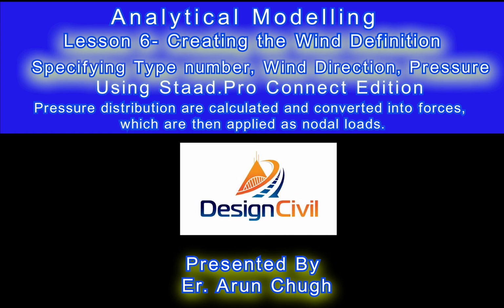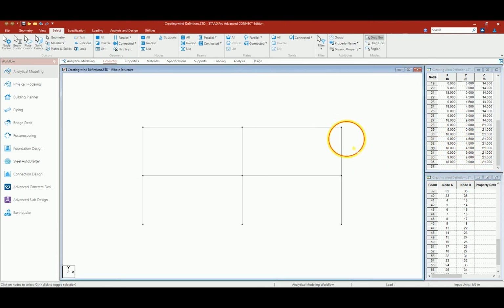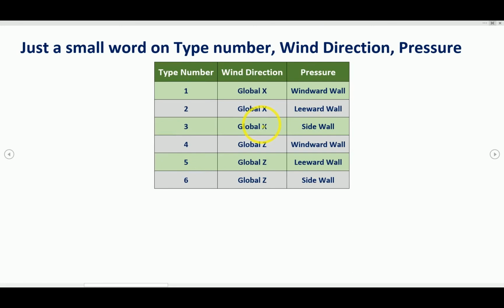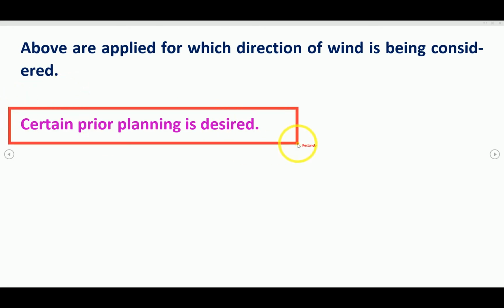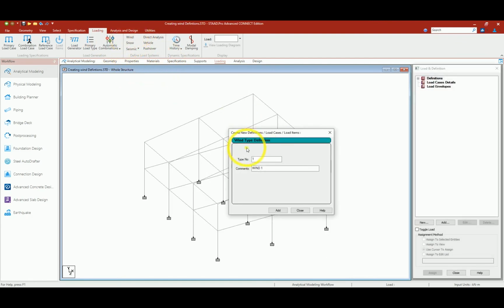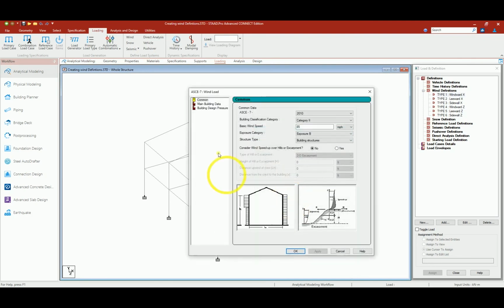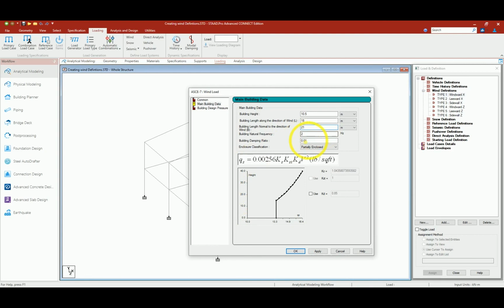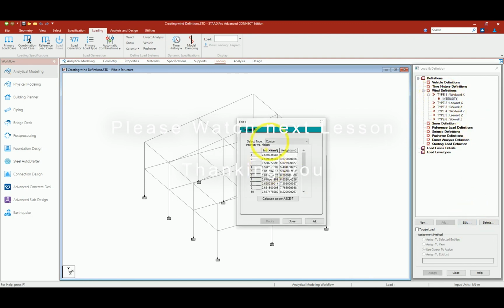Wind definitions in StaadPro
Certain prior planning is desired for each Wind direction. Wind definition are created first. These are then used to calculate pressure on Building frame in StaadPro. To apply variety of Wind Loads, Wind Parameters such as Wind Parameters such as Exposure Category,  Topographic factor and Natural Frequency are applied for each direction of wind, which is being considered. ASCE 7-10 is used to add code definitions.